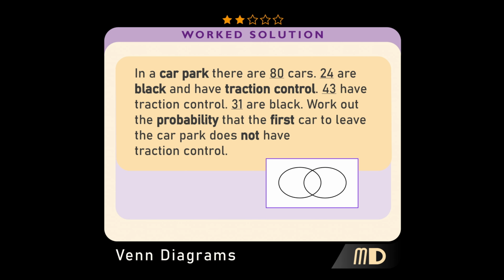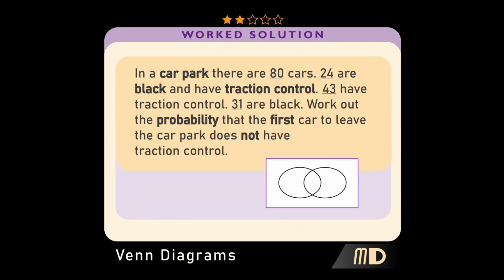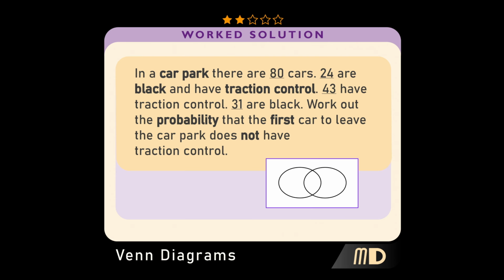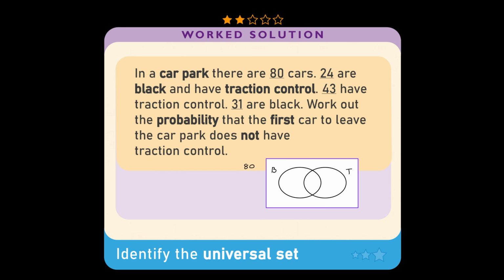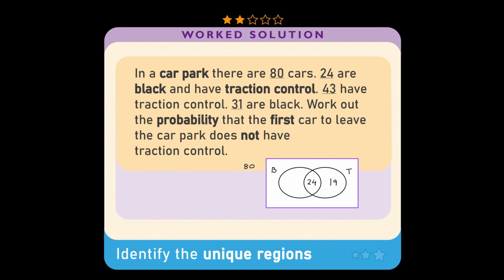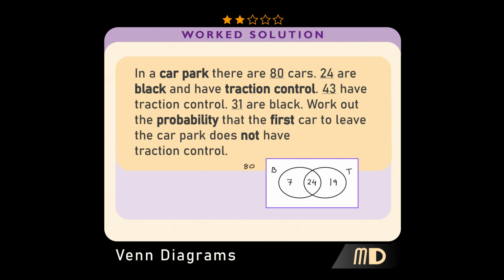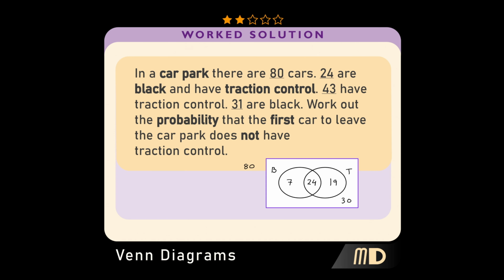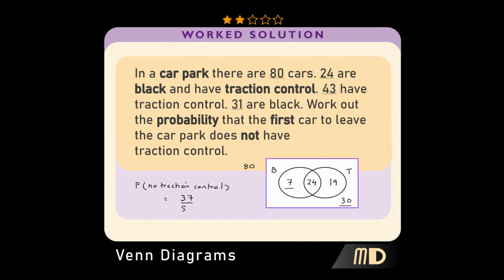Use a VENN DIAGRAM to organise data and calculate PROBABILITY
This video explains how to use a Venn diagram to organise overlapping data sets and calculate a specific probability.

Key Steps
1. Identify the universal set and overlap first
2. Identify the unique regions for each circle
3. Calculate the neither category (outer region)
4. Determine the target count and calculate probability

Key Points
1. Venn Diagram Construction: Two circles represent black cars and cars with traction control, respectively. The overlapping area represents cars that are both black and have traction control.
2. Car Distribution: 24 cars are both black and have traction control, 19 cars have traction control but are not black, 7 cars are black but do not have traction control, and 30 cars are neither black nor have traction control.
3. Probability Calculation: The probability that the first car to leave is not black is calculated as the number of cars without traction control (37) divided by the total number of cars (80), resulting in 37/80.

Key Skills
1. Start from the Inside Out: The single biggest mistake when constructing Venn diagrams is putting the category totals (31 and 43) straight into the main circles. If you don't subtract the overlap (24) first, you will double-count those elements!
2. Double Check Your Sum: Once your diagram is complete, add up every individual region (7 + 24 + 19 + 30). If the sum doesn't equal your Universal Set (80), you know there is a subtraction error.
3. Alternative Probability Shortcut: You can also find the probability of "No Traction Control" using the complementary probability rule: 1 - P(Traction Control) = 1 - 43/80 = 37/80.

Timestamps
00:00 Introduction
00:55 Introduction to Venn diagrams and their structure
01:47 Setting up the Venn diagram for the car park problem
02:29 Step 1: Placing the intersection (both categories)
02:38 Step 2: Calculating individual category regions
04:03 Step 3: Finding the remaining number of items outside the circles
04:40 Step 4: Calculating the final probability